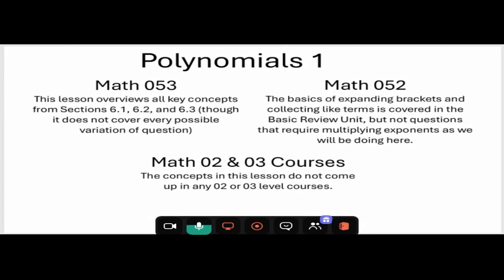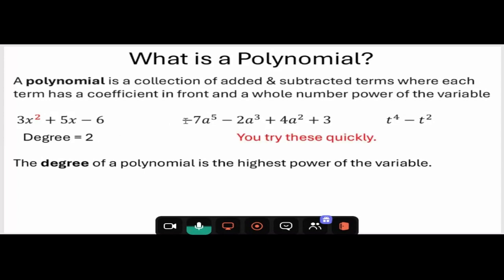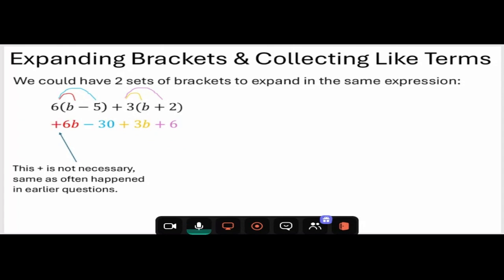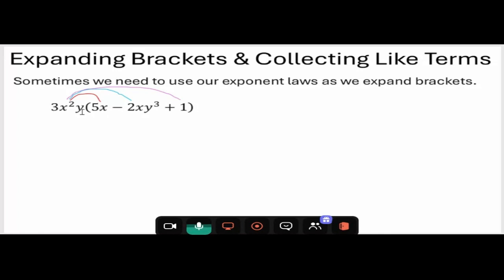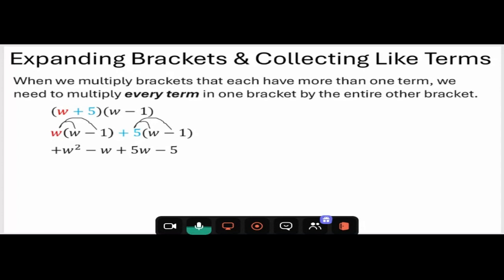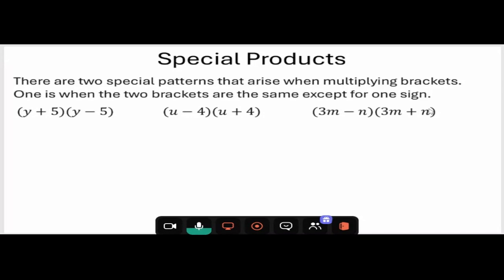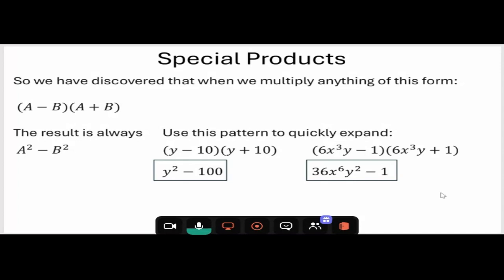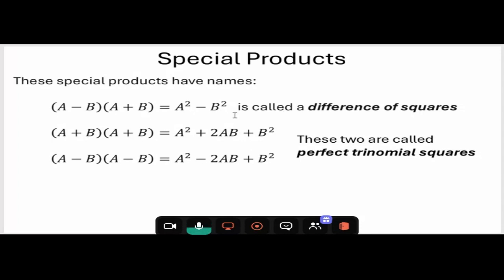Polynomials 1 Expanding Brackets 6 1, 6 2, 6 3